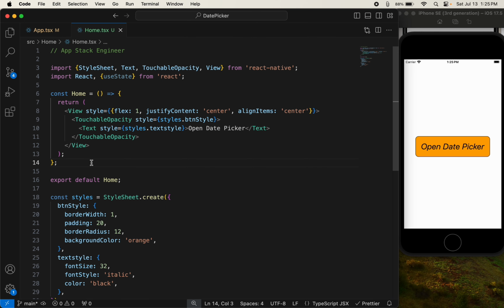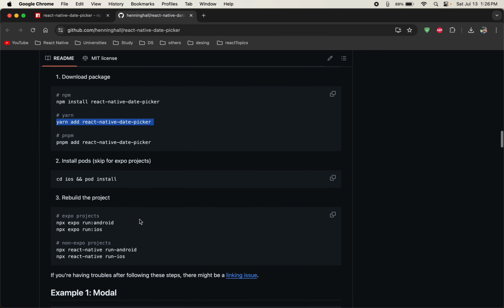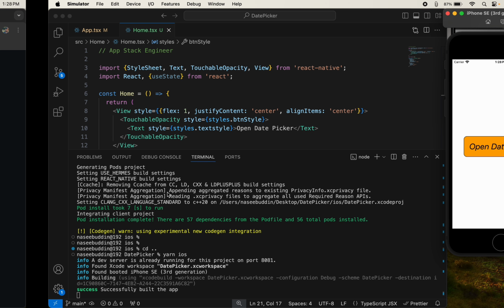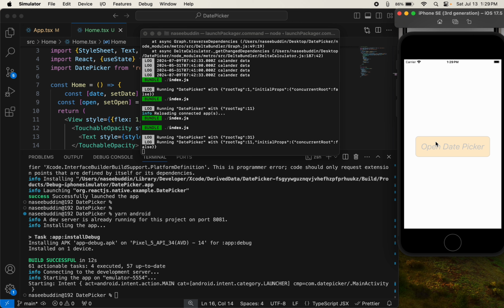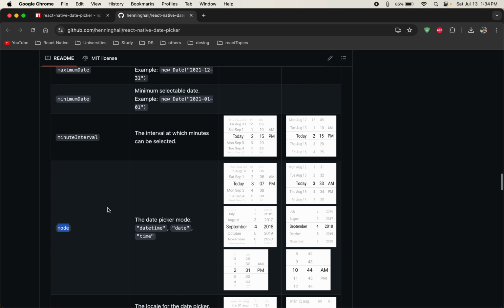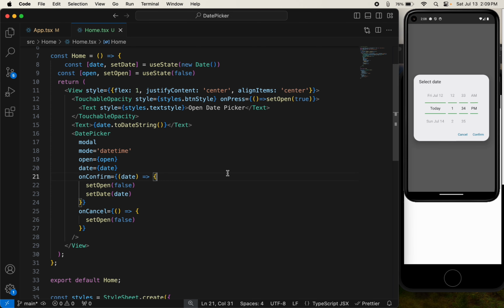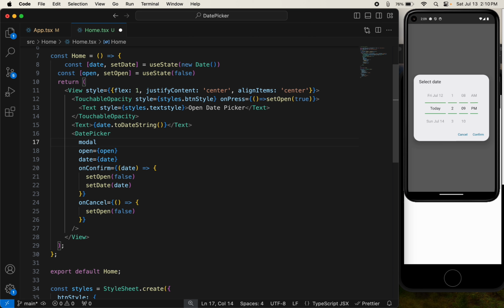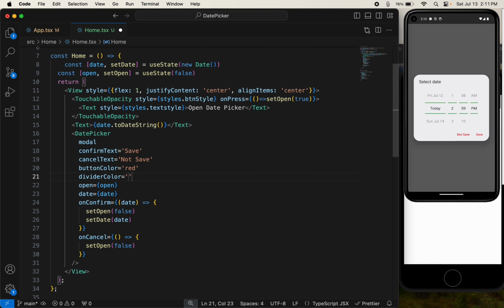How to Add a Date Picker in React Native Tutorial | 2025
Welcome to App Stack Engineer! In this tutorial, we'll walk you through the process of adding a Date Picker to your React Native app using version 0.74. Whether you're building a booking app, a calendar, or any project that requires date selection